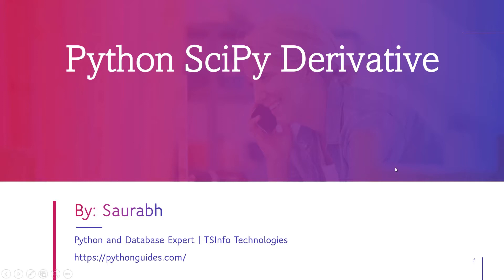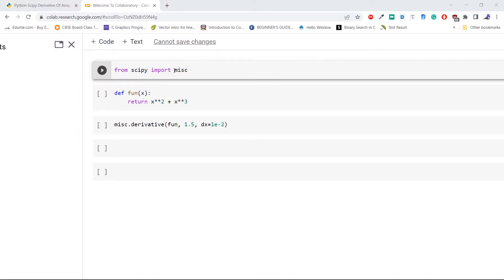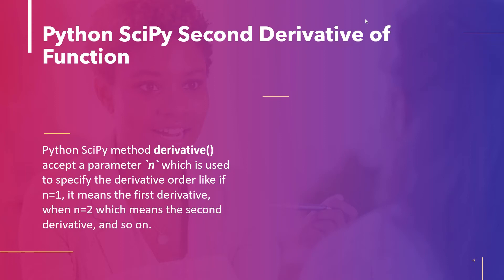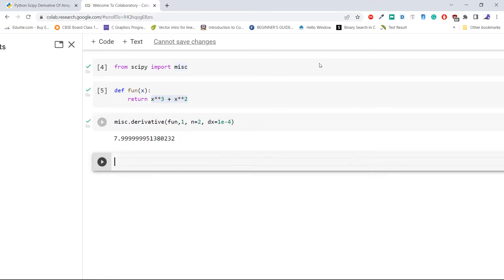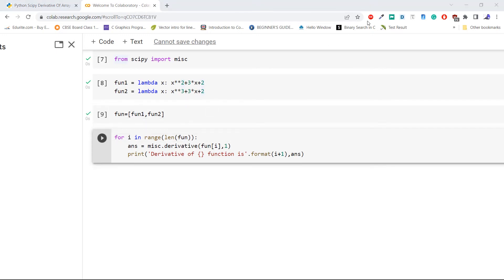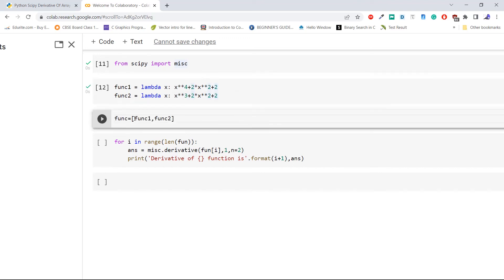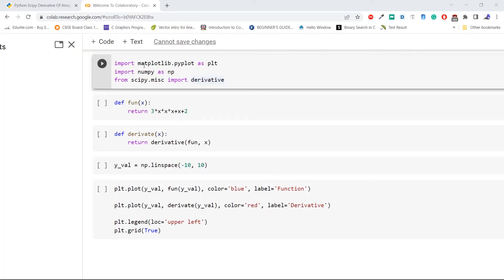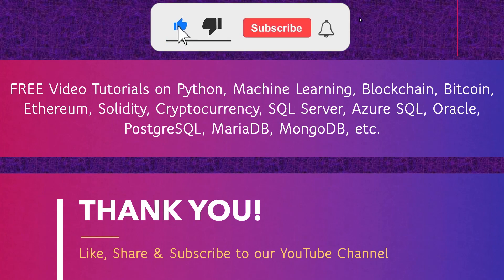How to find the derivative of the given function using scipy | Python Scipy derivative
In this Python SciPy video tutorial, I will tell you How to find the derivative of the given function using Scipy. Then I will explain how to compute the derivative of a function using the derivative method in the scipy.misc module.
After this, I will show you how to compute the second derivative of a function and how to compute the derivative of an array using Scipy. In the end, I will discuss how to compute the second derivative of an array and how to plot the derivative of an array using Scipy.

Additionally, I have covered the following topics:
1. Python SciPy Second Derivative of Function
2. Python Scipy Derivative of Array
3. Python SciPy Second Derivative of Array
4. Python SciPy Plot Derivative of Array
Check out the complete tutorial on how to perform python scipy derivative